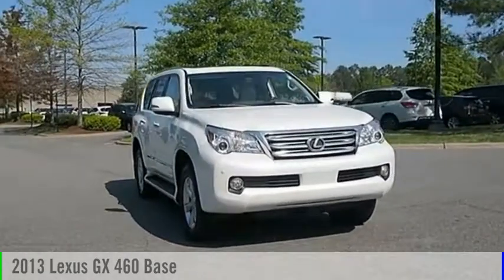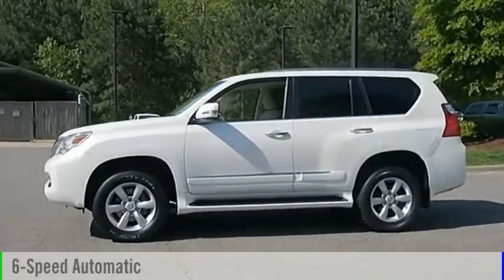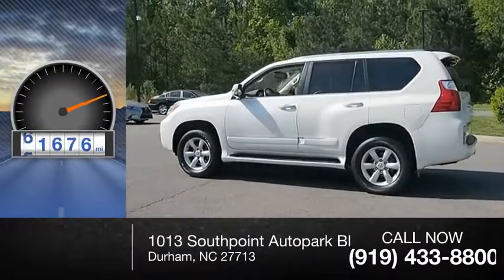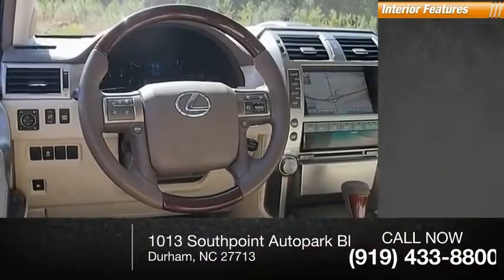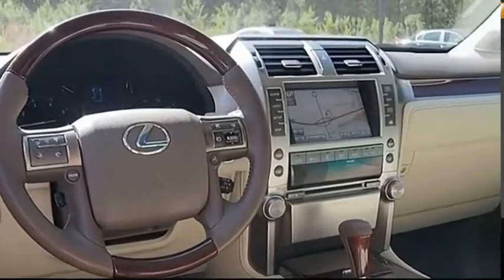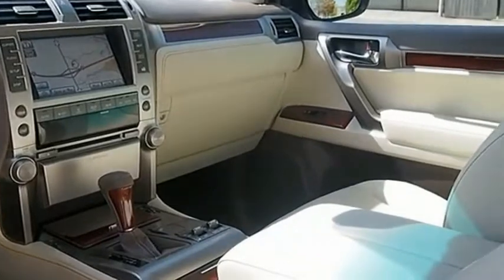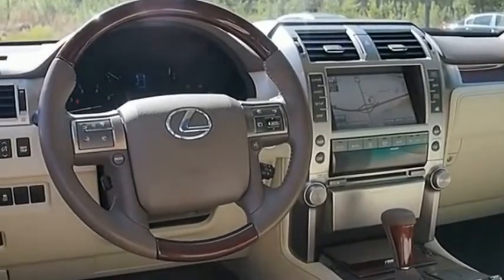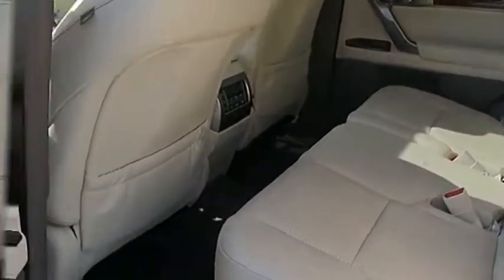2013 Lexus GX 460 for sale in Durham NC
2013 Lexus GX 460 for sale in Durham NC - Stock # D35317A
Year: 2013
Address:
1013 Southpoint Autopark Blvd